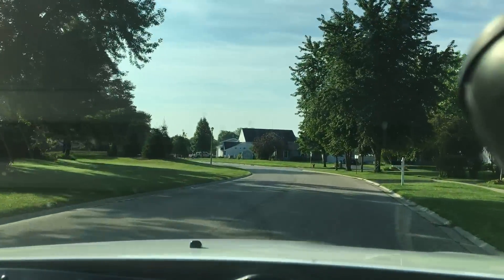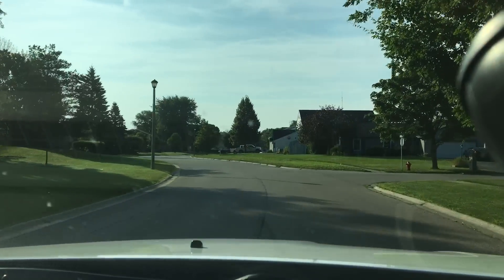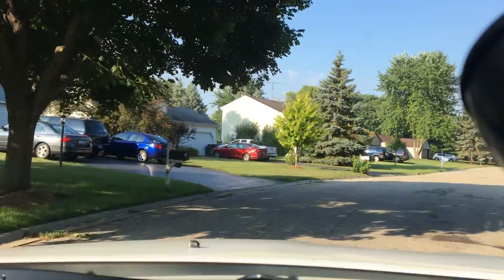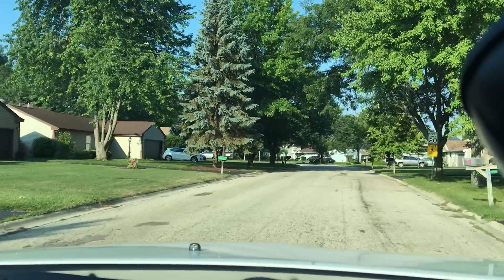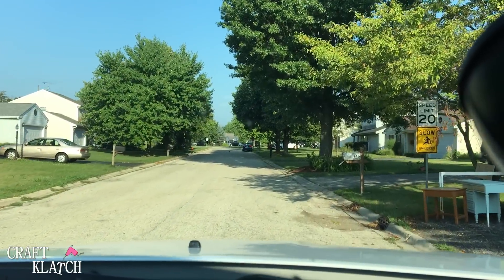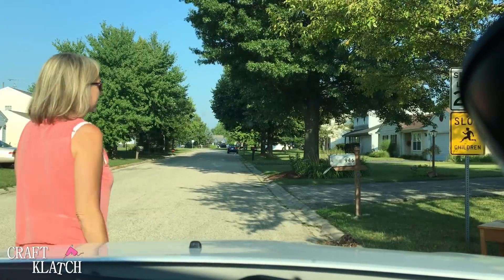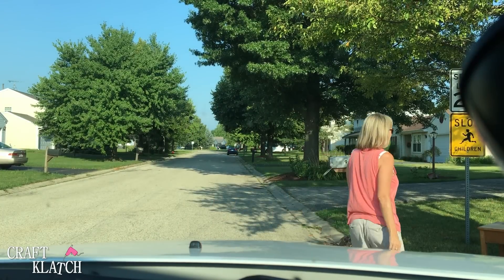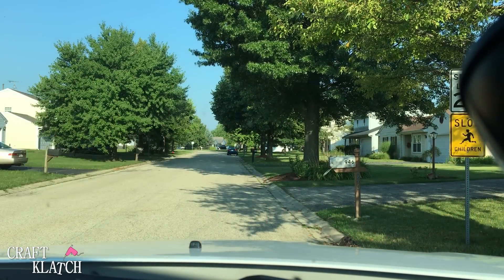Craigslist Curb Alert Finds ~ Yes I've Been Garbage Picking! Craft Klatch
Mona